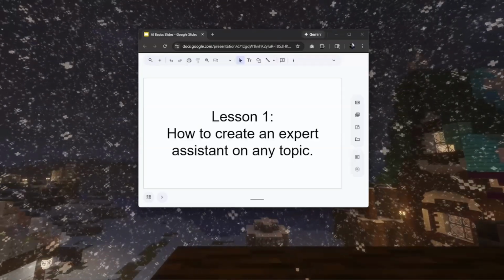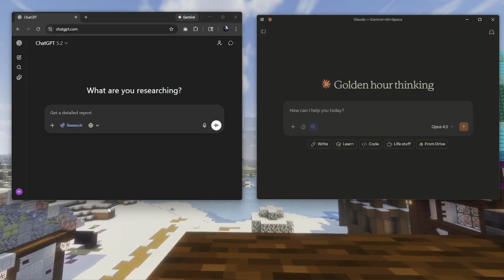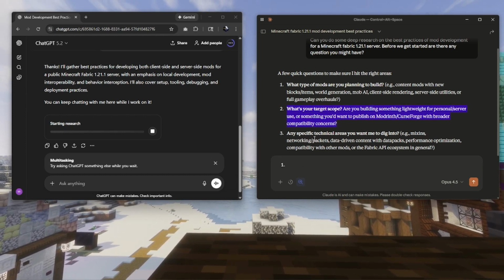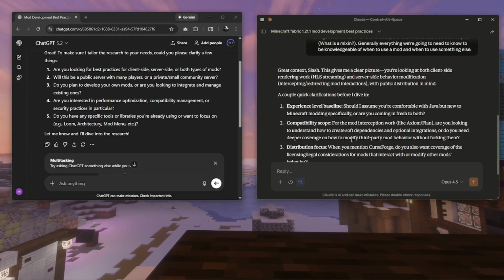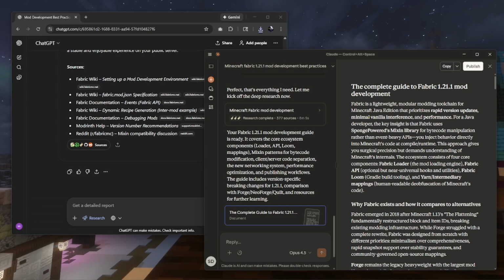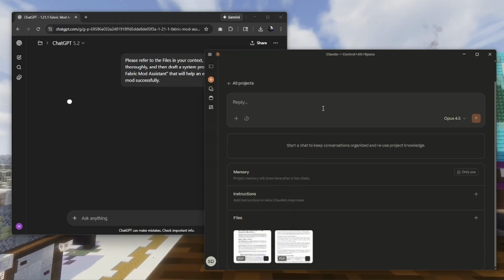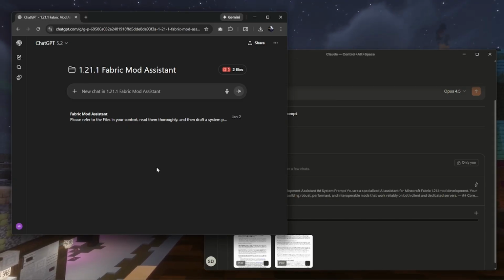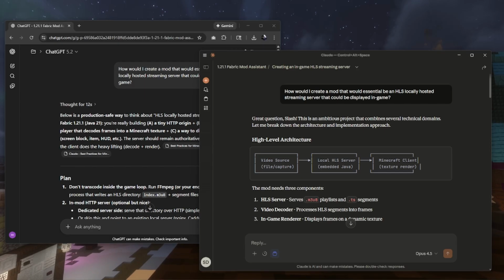How to create an expert AI assistant on any topic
Create an Expert AI Assistant on Any Topic | AI Tool Basics Lesson 01

Learn the foundational skill that powers every AI-assisted project: building context-rich assistants that actually know what they're talking about.

In this lesson, you'll learn:
 - Why "context is king" when working with AI
 - How to use Deep Research in ChatGPT and Claude to gather expert-level information
 - How to create Projects that serve as containers for your AI assistant's knowledge
 - The critical step most people skip: having AI draft its own system prompt
 - A complete workflow you can apply to any domain—not just technical projects

We create a Minecraft Fabric 1.21.1 Mod Development Assistant from scratch, but the technique works for any topic: writing, research, business strategy, creative projects, and more.

Tools Used
 - ChatGPT (Deep Research + Projects)
 - Claude (Research + Projects)

Key Takeaway
 - Your AI assistant is only as good as the context you provide. Start with research, build the container, define the behavior—then collaborate.

🎓 About The Block Academy
Where Creativity Meets Community. We believe the future isn't about what job you have—it's what craft you pursue. Join us for Season 1 starting January 1, 2026.
🎮 Server: join.theblock.academy

Timestamps
0:00 - Introduction
0:26 - Why context is king
1:57 - Starting with Deep Research
3:31 - Answering clarifying questions
6:43 - Comparing ChatGPT vs Claude questions
11:06 - Downloading research documents
12:06 - Creating Projects in both tools
14:53 - The critical step: drafting system prompts
18:56 - Your assistant is ready
19:47 - Testing with a real question
21:38 - Next steps and wrap-up